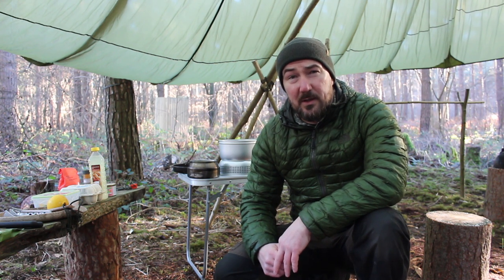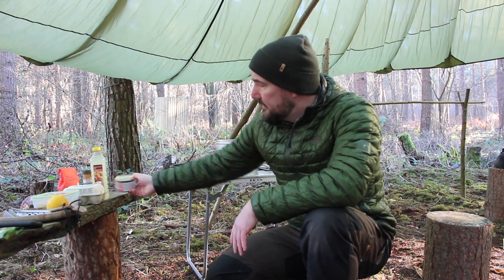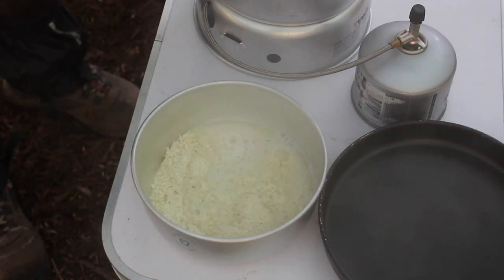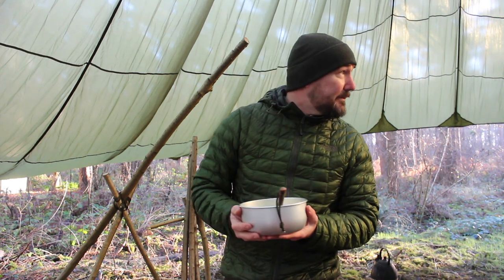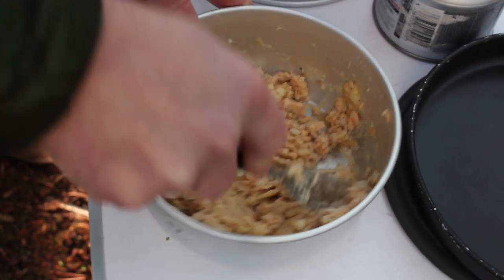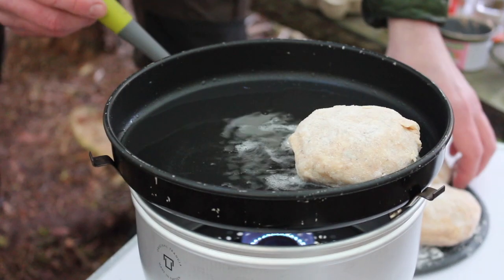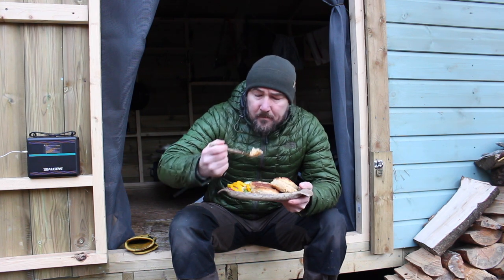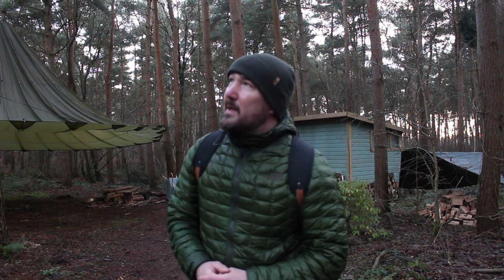Easy Cook Fishcakes on the Trangia 25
Hello everyone,

In this episode I cook up some simple fishcakes on the Trangia stove, it's an easy and straight forward recipe and the end result was good - perfect for the warmer months when it's difficult to store fresh food.

A bit of fried onion in the mix and some fresh parsley or foraged wood sorrel would go well.

Ben.